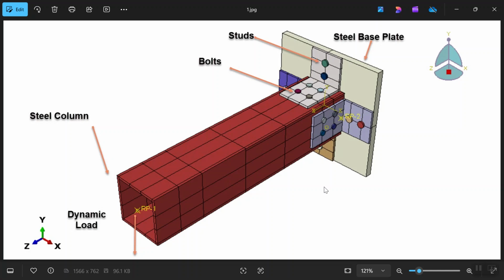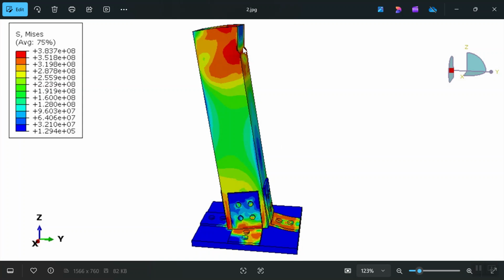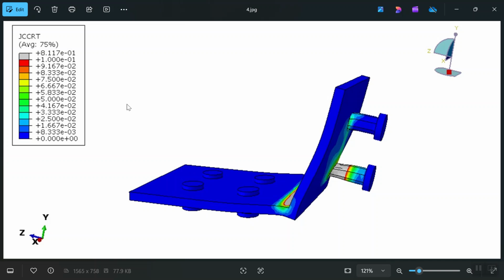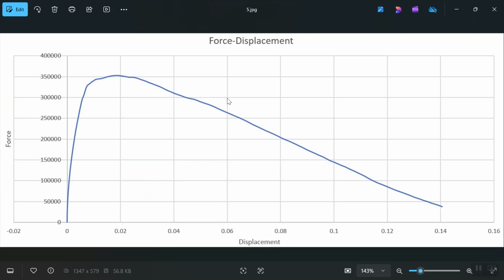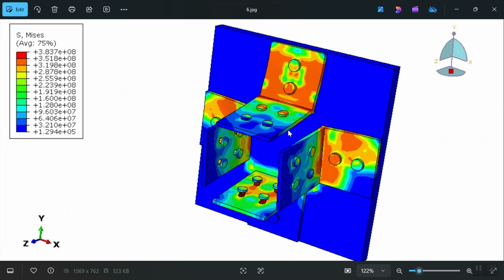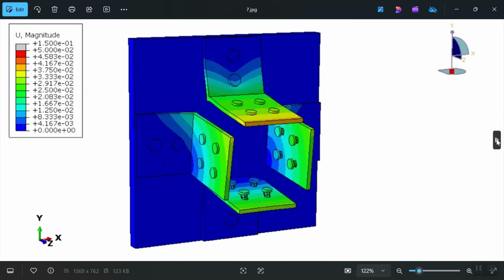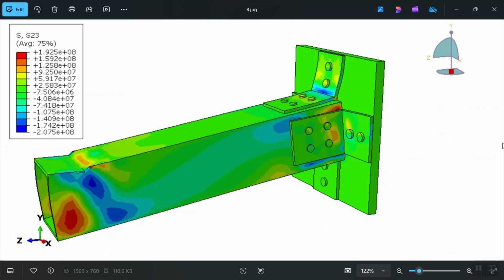Structural behaviour of demountable tubular column-to-base plate joints with studs in Abaqus